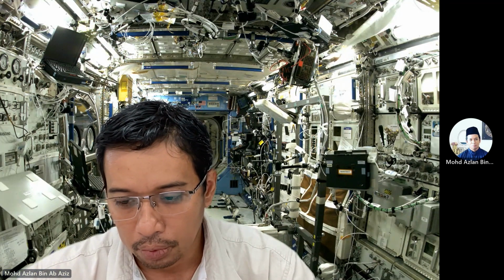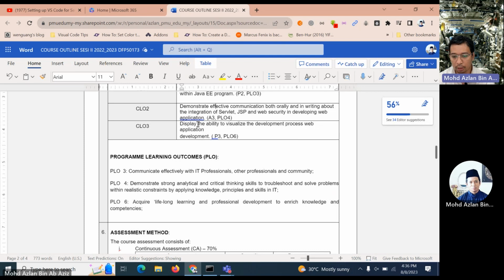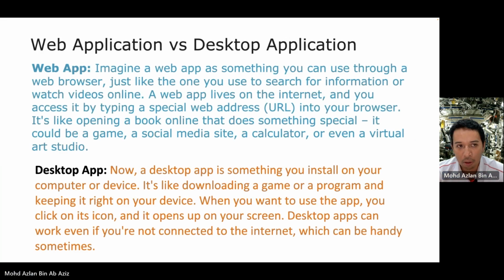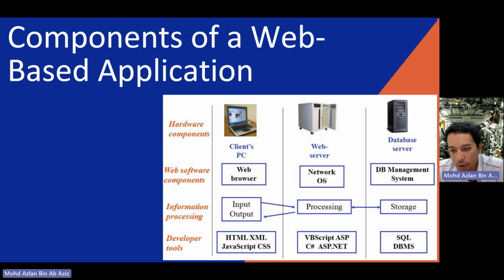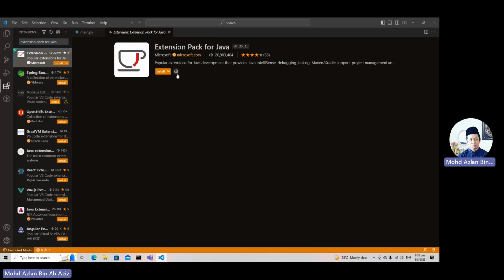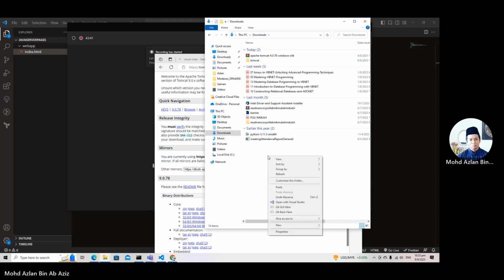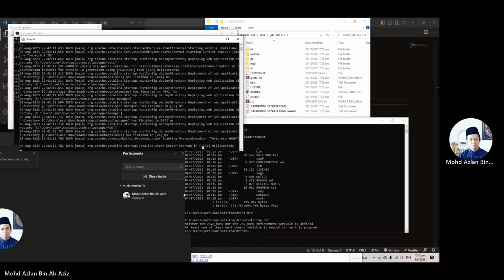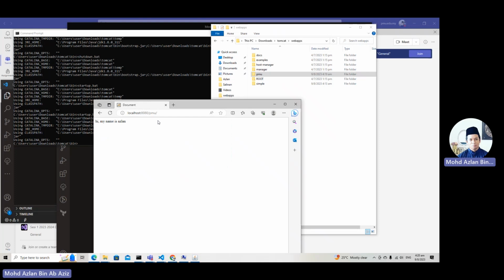DFP50173 Introduction to Dynamic Web Development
W1 for DFP50173